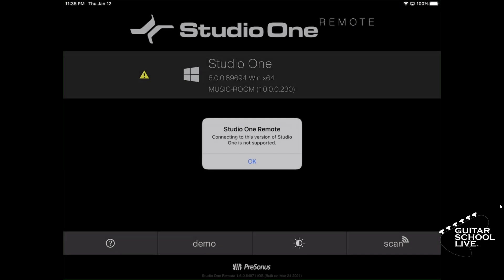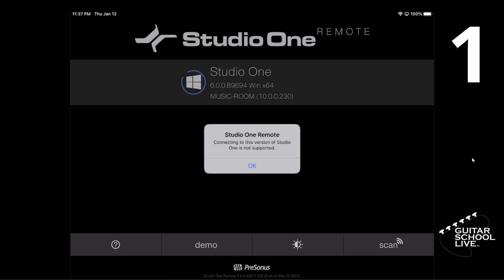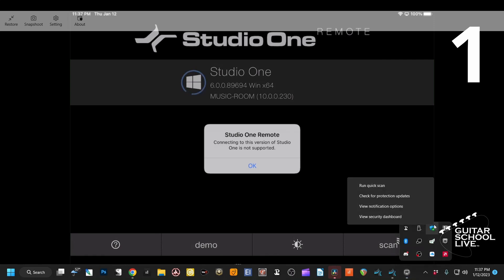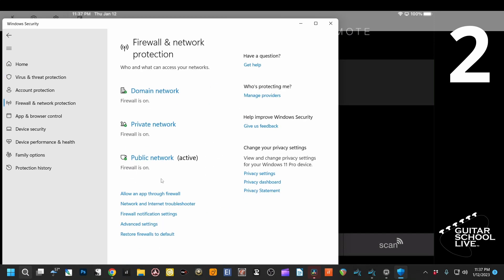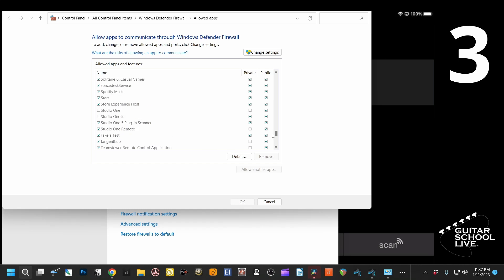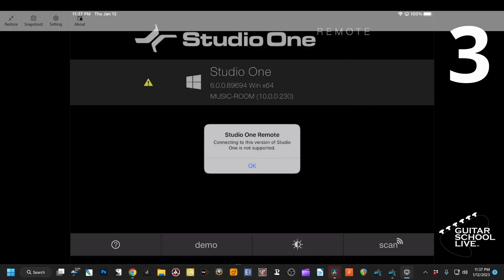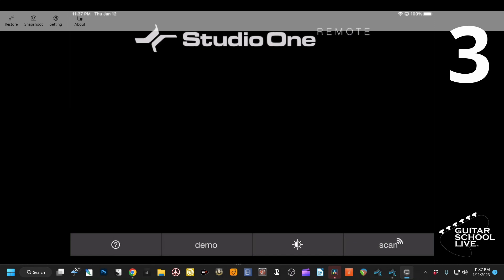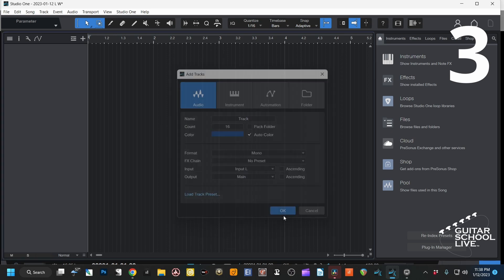How to connect Presonus Studio One Remote to Studio One 6 Daw in Windows 11 in 3 Easy Steps.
If you’ve attempted to connect Presonus Studio One Remote to the Studio One daw in the past without success and use Windows 11 on your PC then consider giving it another try.

Suggested videos:
🎞️learn How to add Graphics to Studio One Plugins Menu in 3 Easy Steps.

Download Studio One Remote for free in the Google Play Store or Apple App Store

CHAPTERS:
00:00 How to Connect Studio One Remote to Studio One in Windows 11 (intro)
00:12 How to Connect Studio One Remote to Studio One in Windows 11 (Step 1)
00:23 How to Connect Studio One Remote to Studio One in Windows 11 (step 2)
00:32 How to Connect Studio One Remote to Studio One in Windows 11 (step 3)
01:40 Suggested Videos